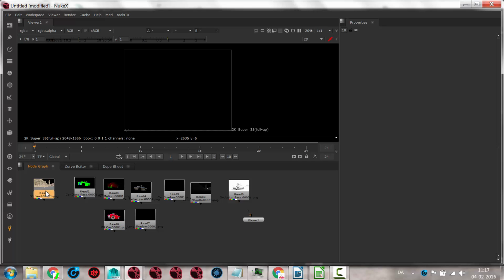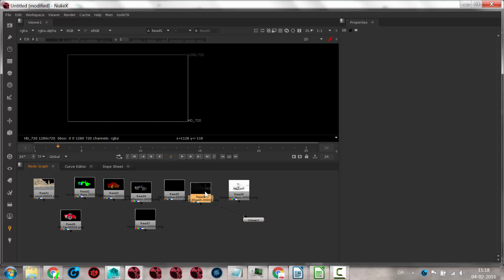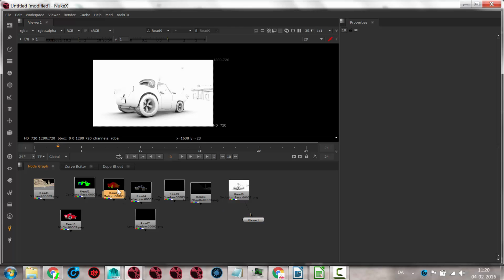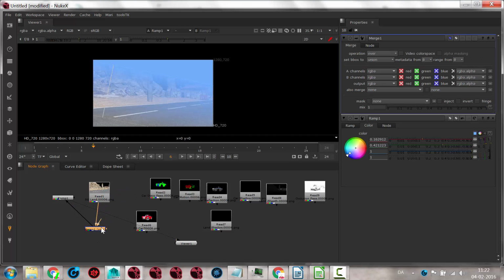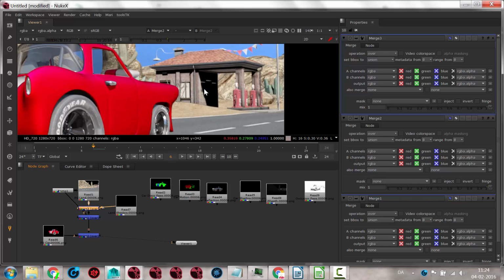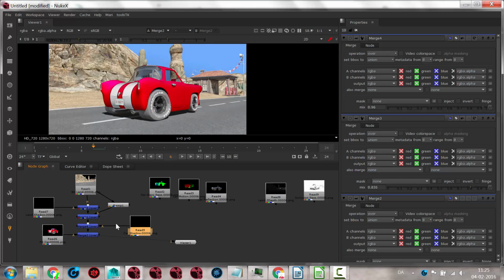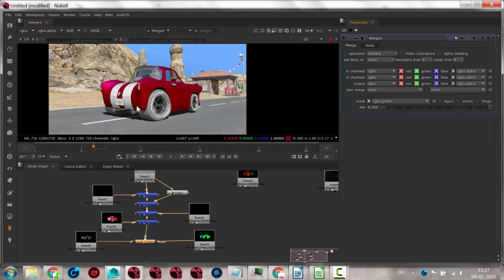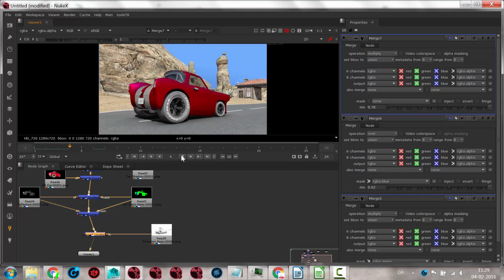nuke_intro_renderdata-car